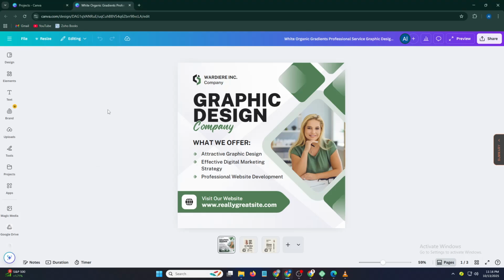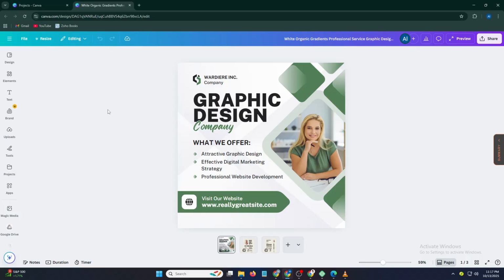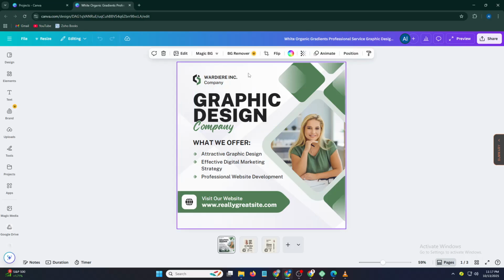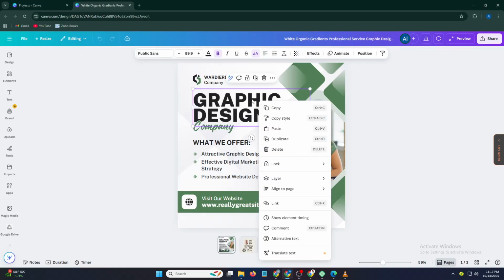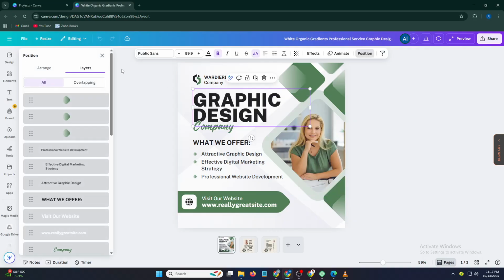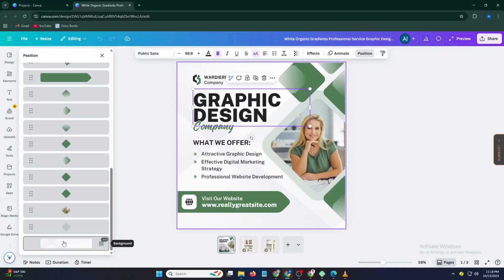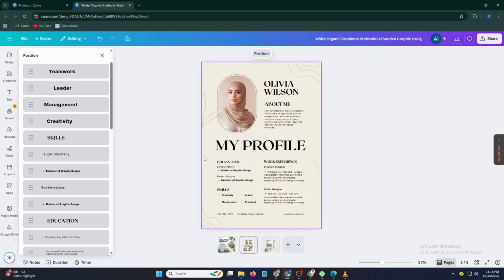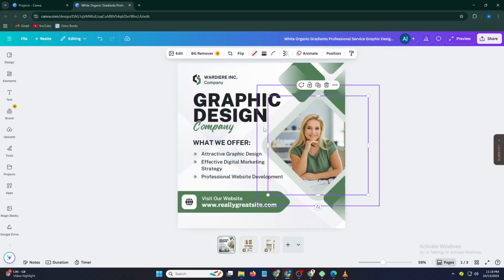How to View & Manage Layers in Canva - 2025 (Easiest Way)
How to View & Manage Layers in Canva
In this video, How to View & Manage Layers in Canva Easy Steps, you’ll learn a simple way to control and organize your design elements. We’ll show you how to use the layers panel, arrange objects, and make editing in Canva faster and easier. Perfect for beginners who want to create clean and professional designs.